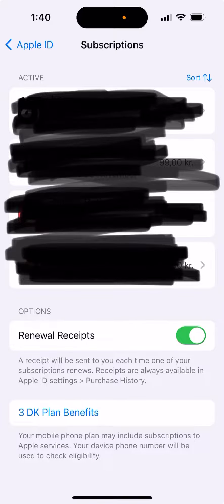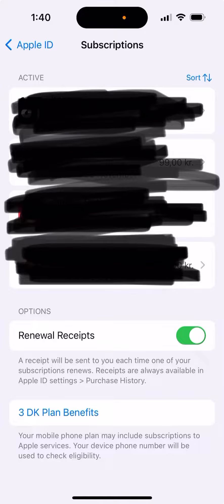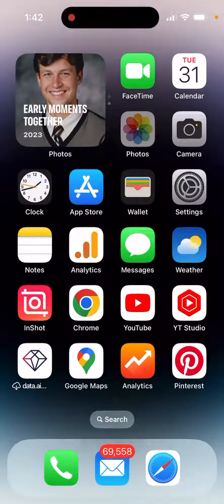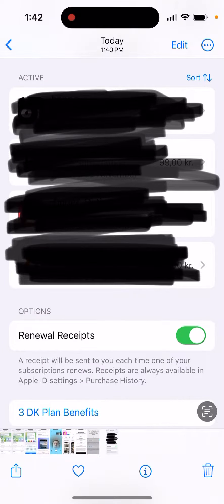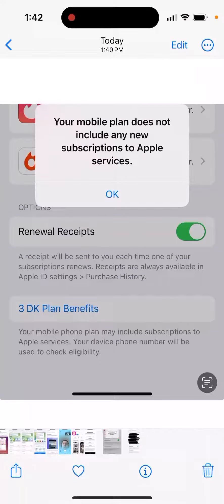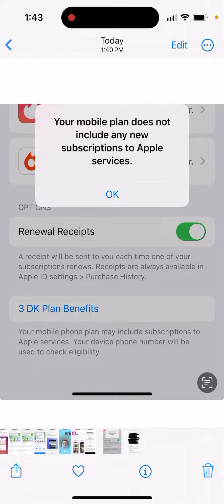Your mobile phone plan may include subscriptions to Apple services